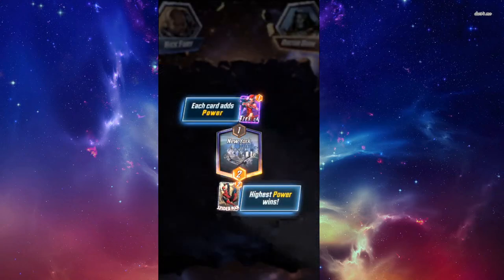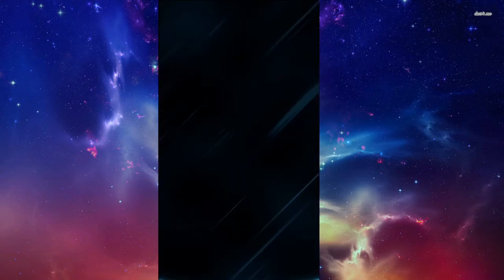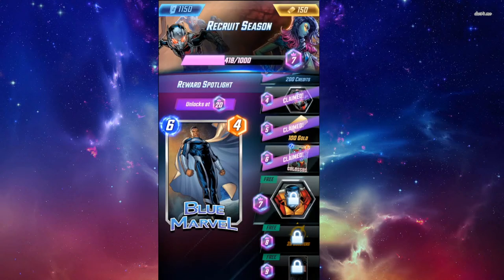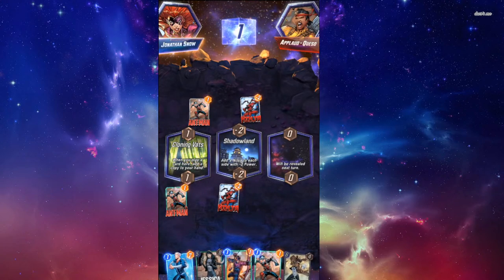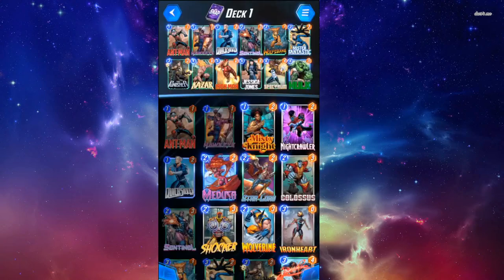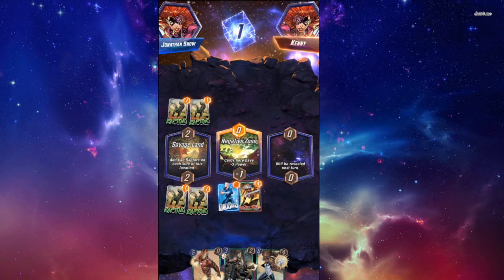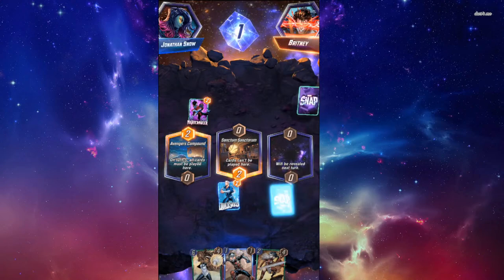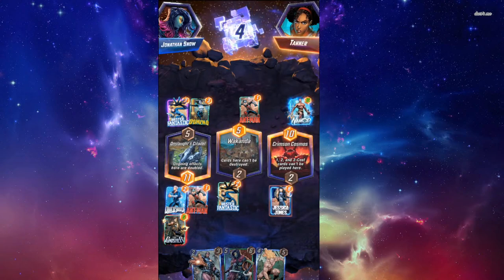Oh Snap GOT Invited to the BETA ~ MARVEL SNAP